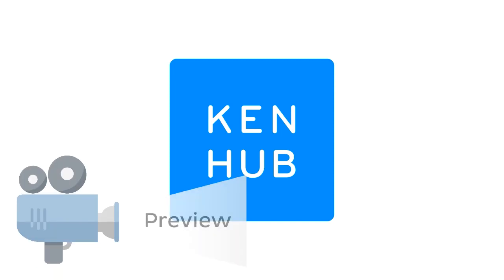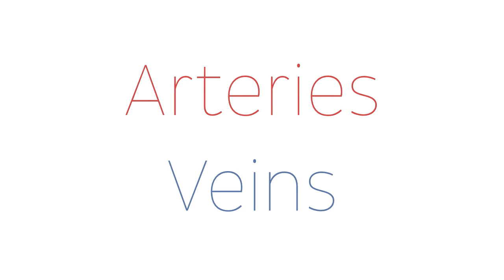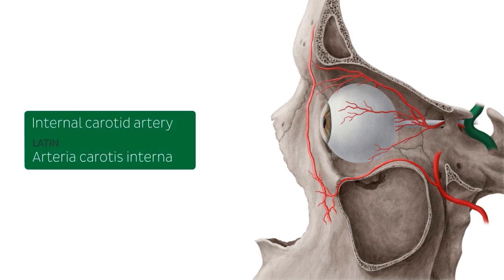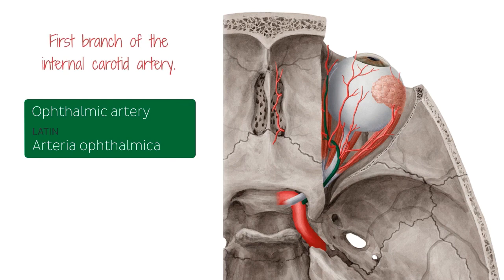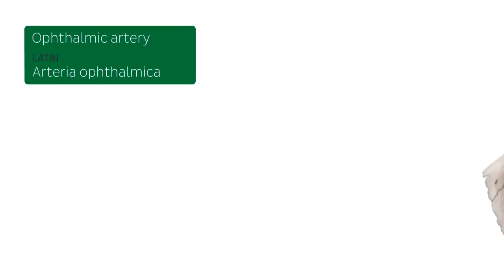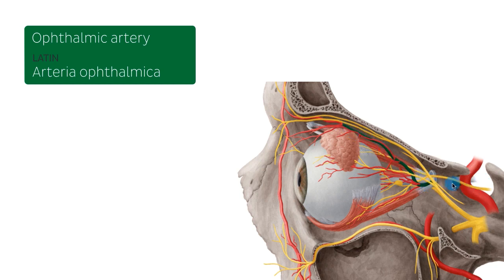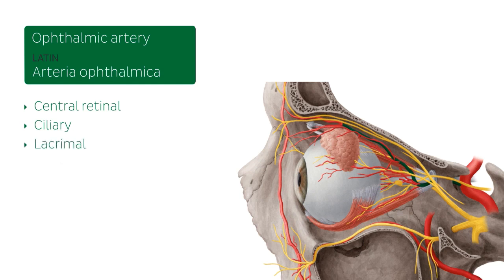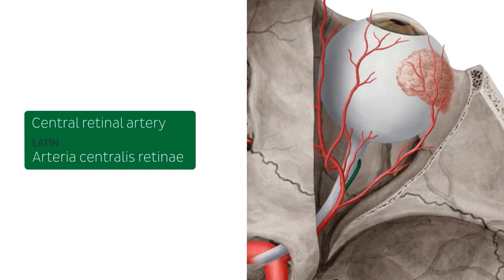Overview of blood vessels of the orbit (preview) - Human Anatomy | Kenhub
Wondering about the arteries and veins of the eye? In this preview video on the blood vessels of the orbit, we give you a taster of everything there is to know about them!

Oh, are you struggling with learning anatomy? We created the ★ Ultimate Anatomy Study Guide ★ to help you kick some gluteus maximus in any topic. Completely free.

Arteries and veins of the orbit (or eye) are generally thought of as the central retinal artery and retinal vein, in addition to the ophthalmic artery and vein. However, there are a number of additional ancillary arteries and veins that help support proper structure and functioning of the eyes. On this tutorial, we will be discussing the main arteries and veins of the orbit, including the internal carotid artery.

The opthalmic artery is the first branch off of the internal carotid artery, located distal to the cavernous sinus. The central retinal artery, lacrimal artery, posterior ciliary arteries, supraorbital artery, muscular branches, posterior ethmoidal artery, anterior ethmoidal artery, palpebral arteries, frontal and dorsal nasal arteries and the infraorbital artery are also arteries of the orbit. And that’s before we’ve even got onto the veins!

To master this topic, click on the link and carry on watching the full video (available to Premium members)

Want to test your knowledge? Take this quiz on the blood vessels of the orbit

Read more on the blood vessels of the orbit in this article, where we also explore the clinical relevance of vessel occlusion

For more engaging video tutorials, interactive quizzes, articles and an atlas of Human anatomy and histology, go